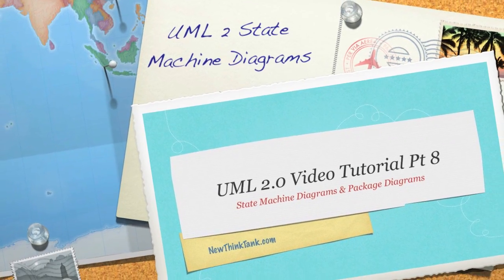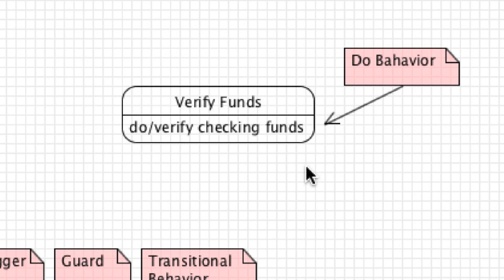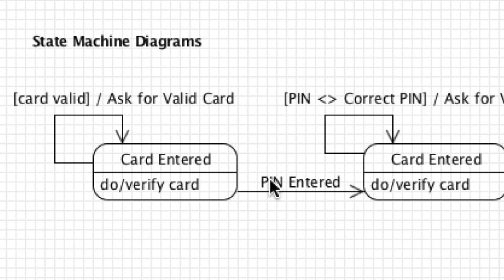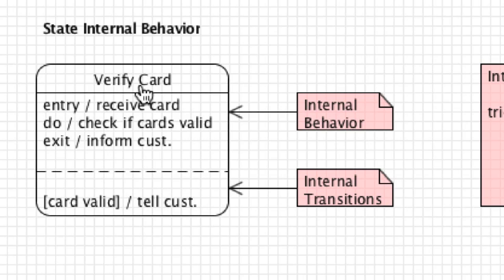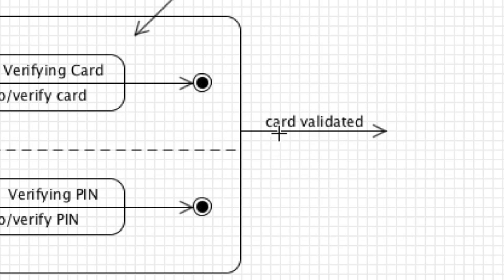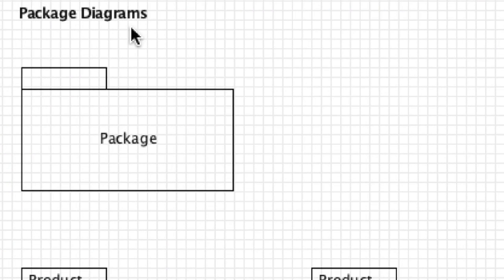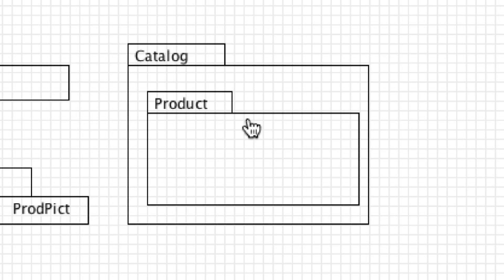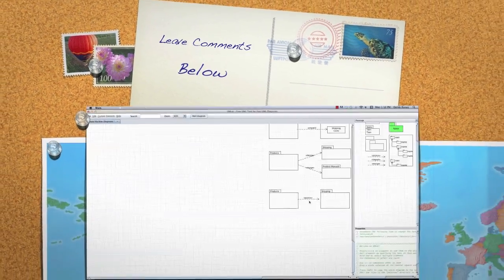UML 2 State Machine Diagrams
Welcome to my UML 2 State Machine Diagrams tutorial! I'm also going to cover Package diagrams in this tutorial because they are so simple to describe.

State machine diagrams model the changing states of objects and the events that cause these state changes. Everything you could ever want to know about them is covered below.